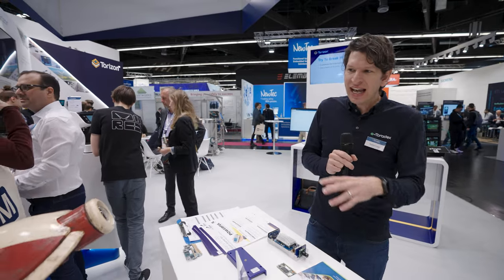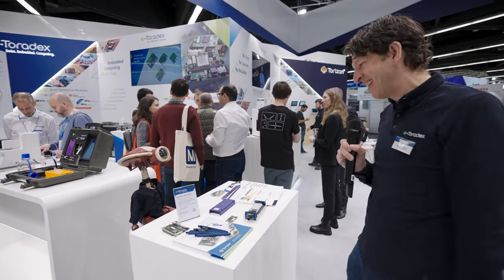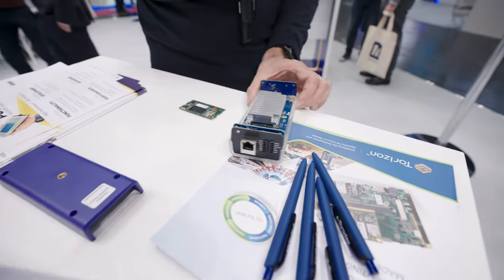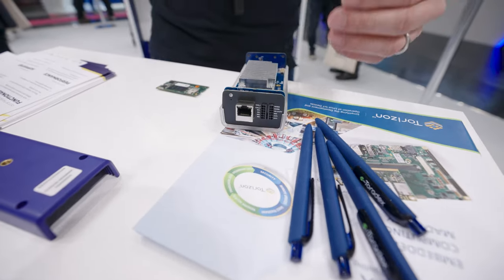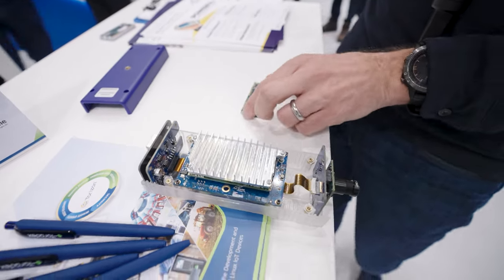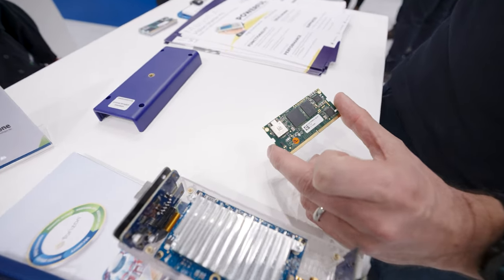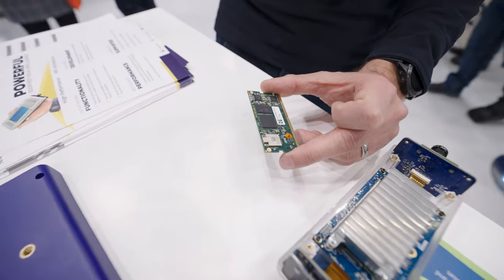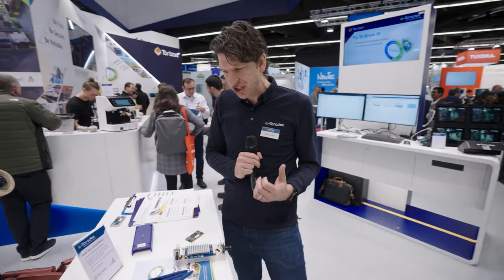Edge AI, Machine Learning Head Pose Droid - Au-Zone Modular AI Vision Kit, NXP i.MX 8M Plus | EW2023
Join Daniel Lang, our CMO, and this friendly Real-time Head Pose Estimation droid at the Toradex booth at Embedded World 2023!

This little guy uses our partner Au-Zone's Modular AI Vision Kit, Maivin, with a custom carrier board and our Verdin iMX8M Plus SoM and neural network processor - based on the NXP i.MX8M Plus Application Processor - ideal for high performance and accuracy Edge AI and Machine Learning projects.

It also includes Au-Zone's software solution, which allows you to optimize the hardware and software integration!